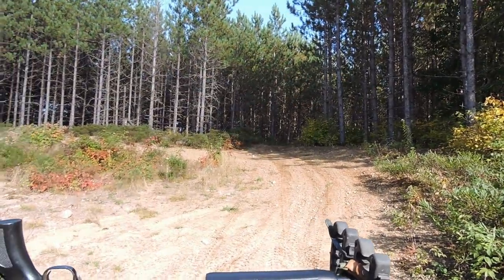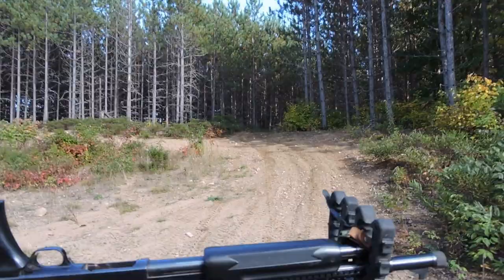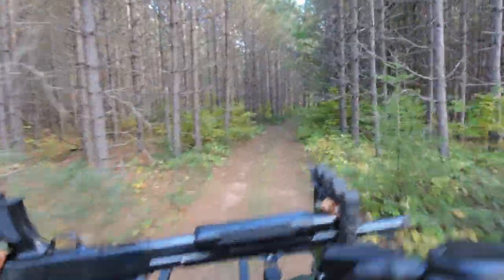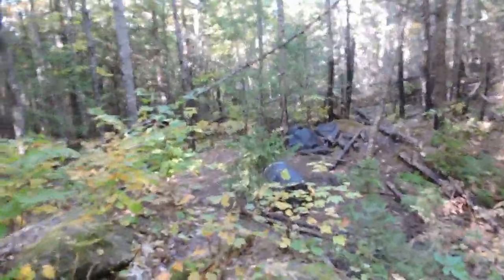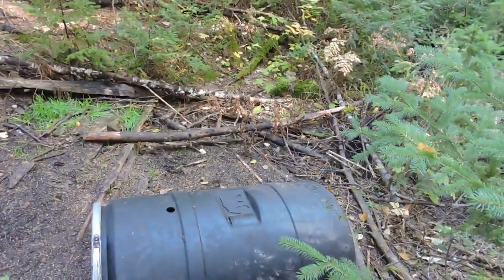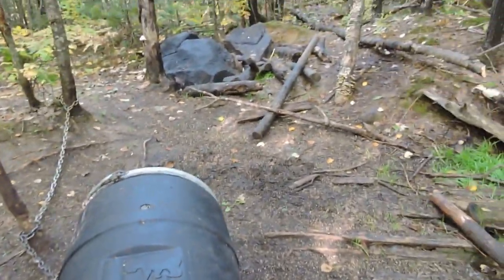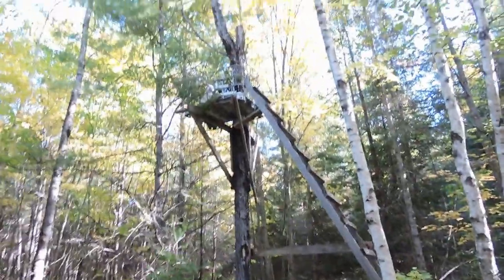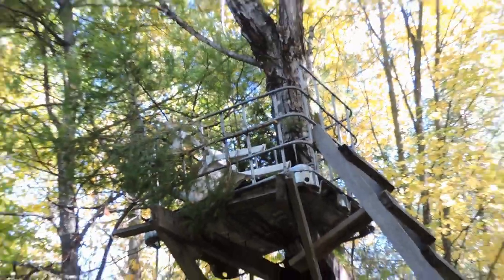Quick Trip off the Main Trail to a Bear Stand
This is a short jaunt off the 1006a OFSC Trail to the Lake from Hartsmere Road, to a Bear Stand someone has hung from a tree.. I was surprised that it had not been in use. Bear season was open, and the Spring Hunt had been shut down years ago so the government could gain some votes from the tree-huggers. NO OTHER REASON.. Most areas in central Ontario are now over run with bears, some of them fairly aggressive. Note the shotgun on the ATV. I'm not a bear hunter, the shotgun is for partridge, but I do keep some slugs on hand in case of problems.Just figured I would post this to show you a nice Bear Hunting layout. I don't know who the owner is, But I'm sure if he were to hunt it again he'd have a Nice Bear..